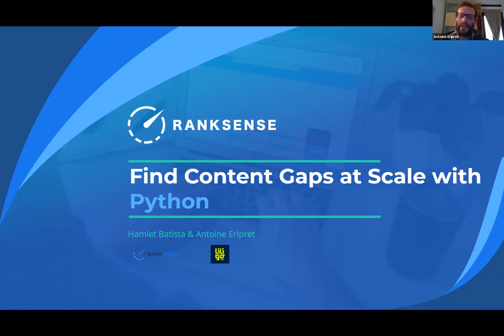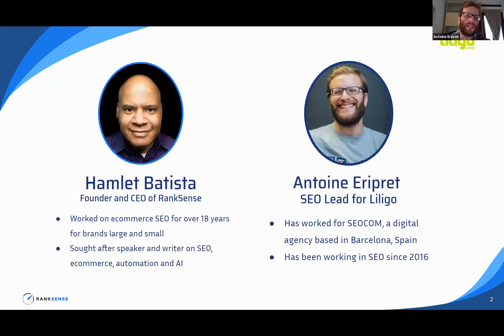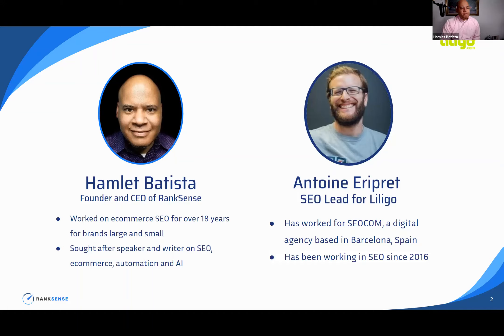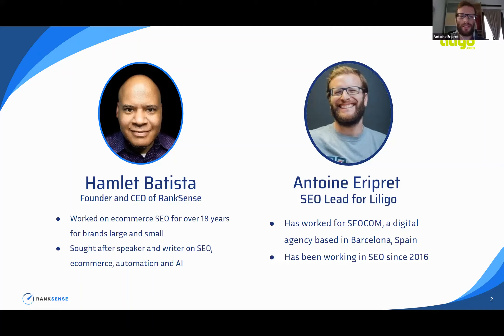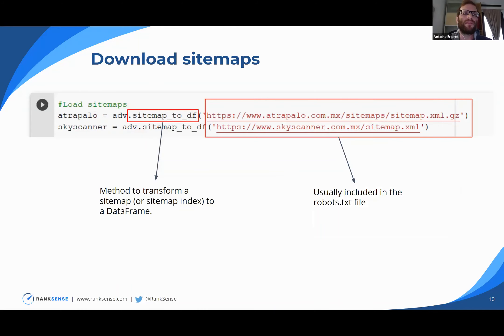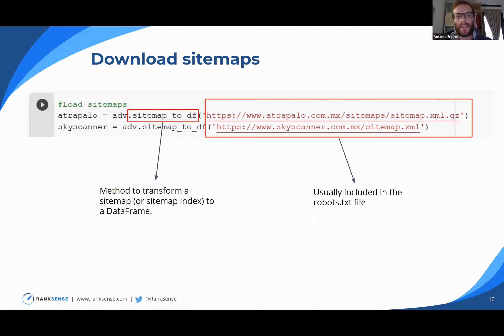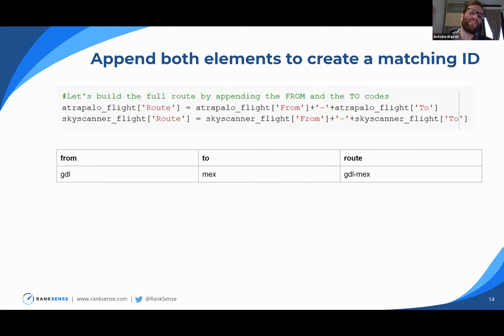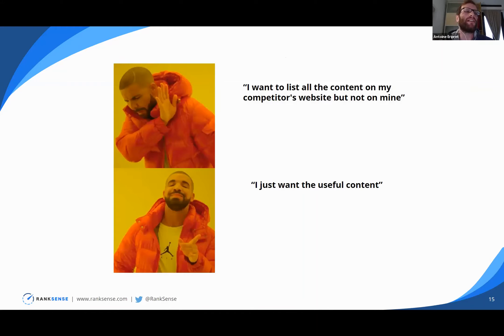How to Find Content Gaps at Scale: Atrapalo vs Skyscanner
Learn how you can leverage Python to compare two websites and detect content gaps at scale by comparing two of the biggest travel websites in Mexico: Atrapalo and Skyscraper. This process can be adapted to suit your needs and help you in the future.

Hamlet Batista: Founder and CEO of RankSense